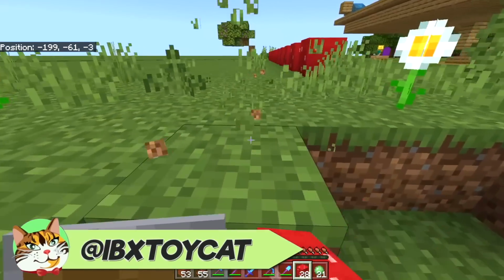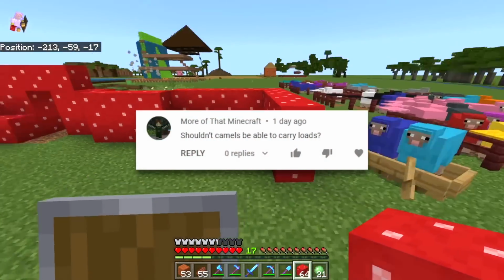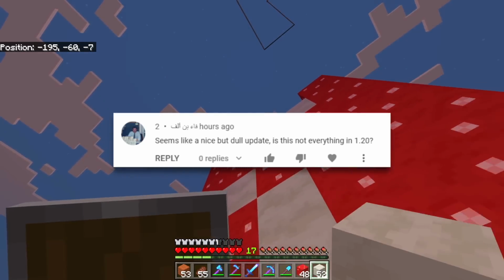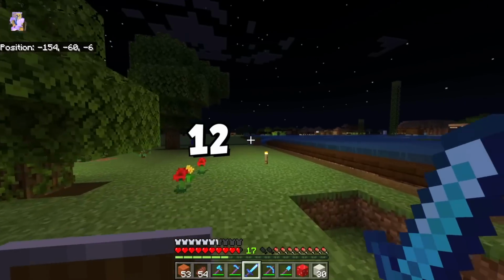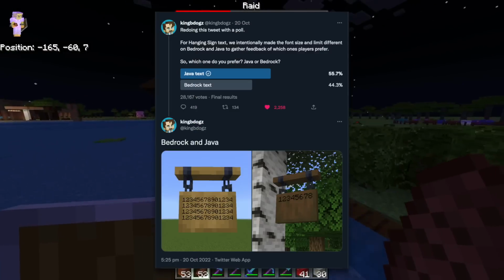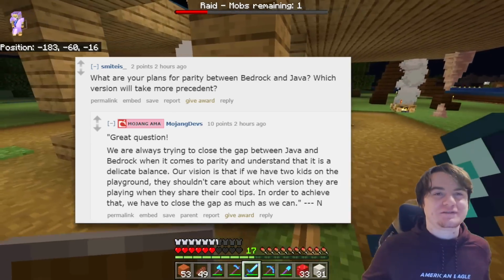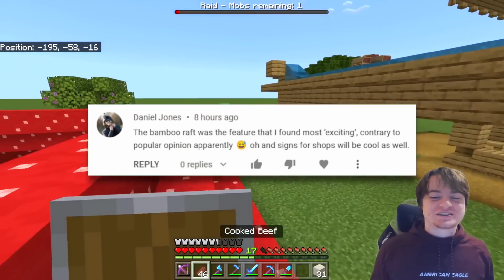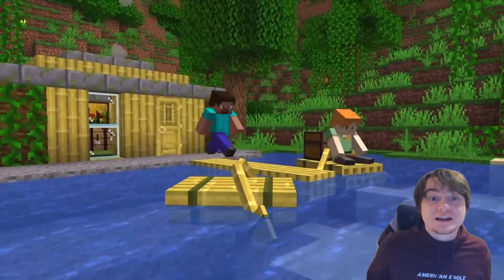Mojang Confirms: More Updates Per Year, Sniffer Details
1.20 will be followed by 1.20.1, but not just for bug fixes!

This Video Was Edited By:
Harrison gray